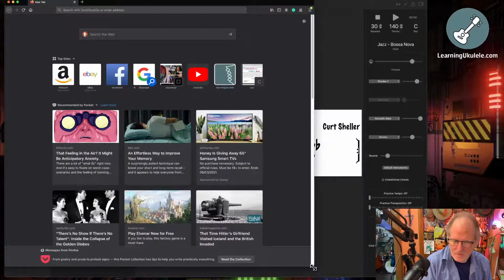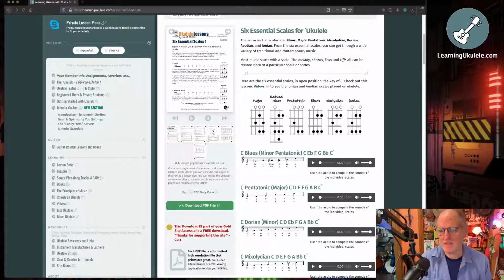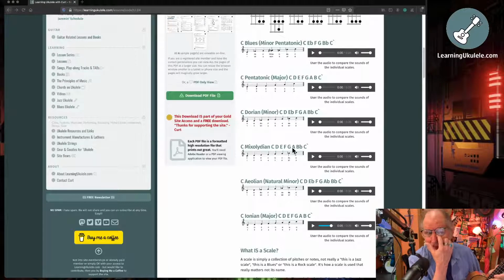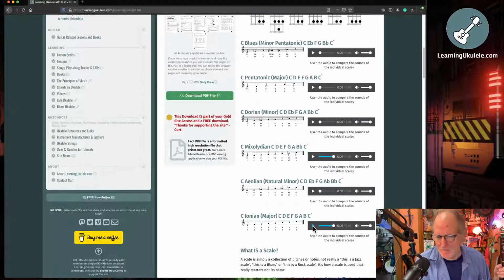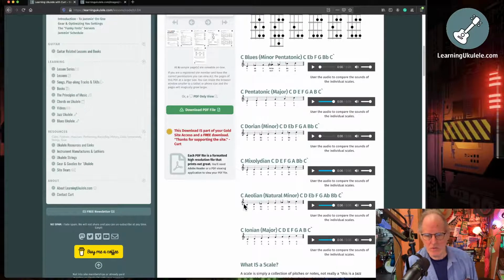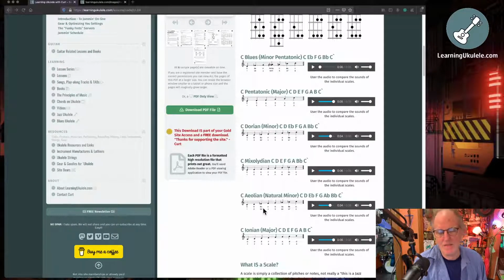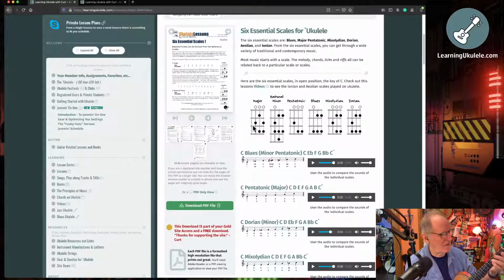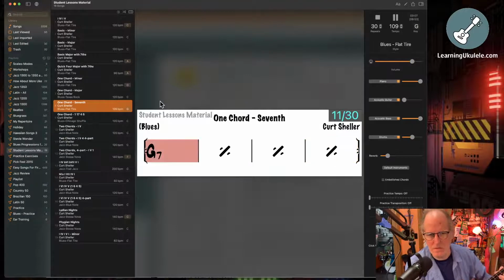May 13, 2021 - Live Stream Thursday's, Learning Ukulele with Curt - Scales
Live stream every Thursday at 11AM (EDT -4UTC, EST -5UTC). Basically, 11 in the morning east coast USA time. It will be Free Form, Loose Structure, Audience Driven, and a lot of just what I’m doing at the computer, instrument, music store all that time.

Funky Frets TV is the Funky Frets Music Store crew of Curt and Bernadette. Our daughter Kelly and the grandkids TJ and Ali - three generations.